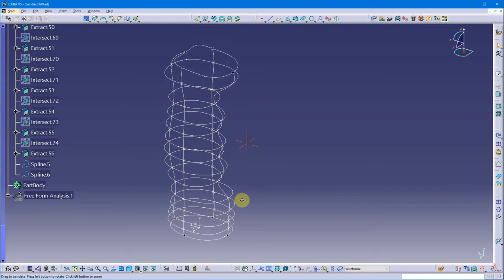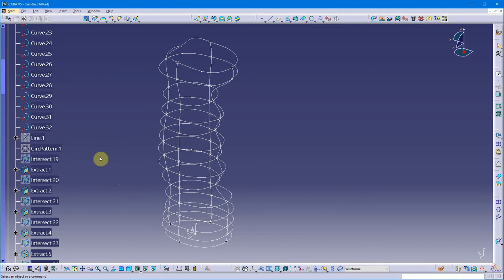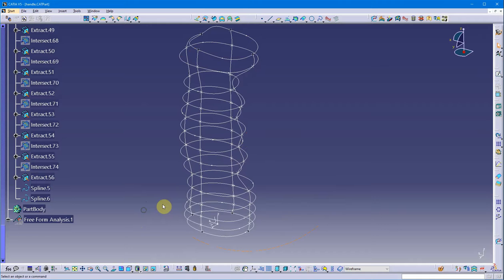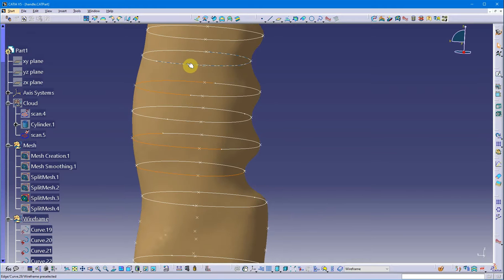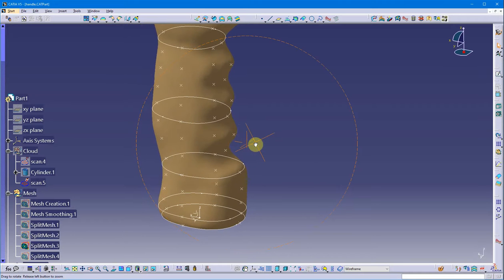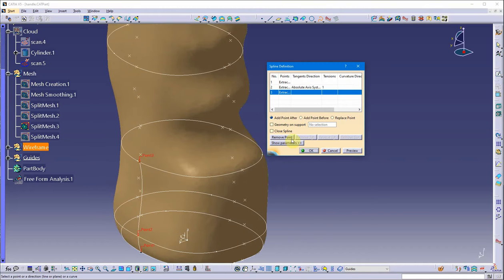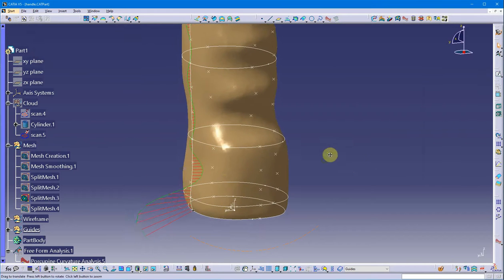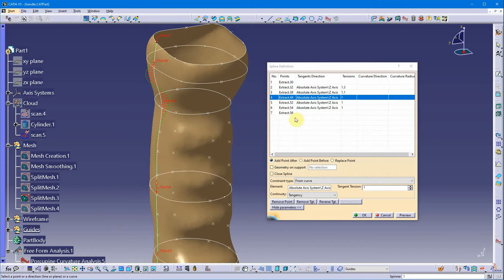3D Digitizing: Wireframe Creation (Part Two)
Second part of video.  Refining wireframe entities.